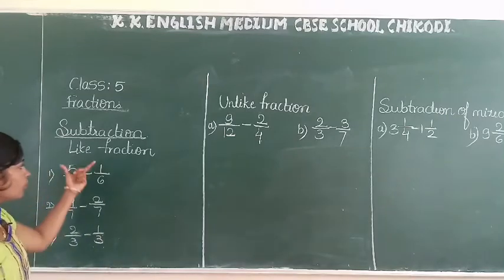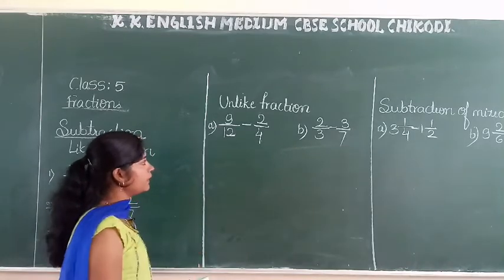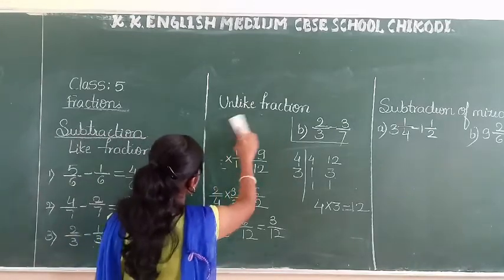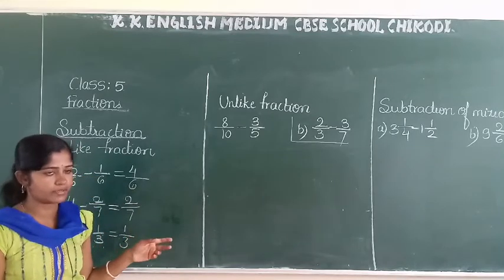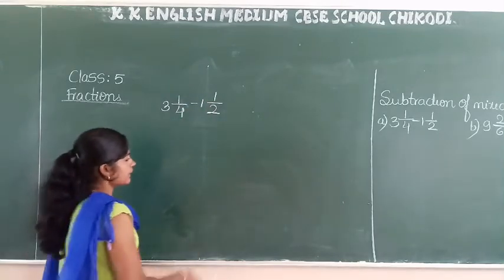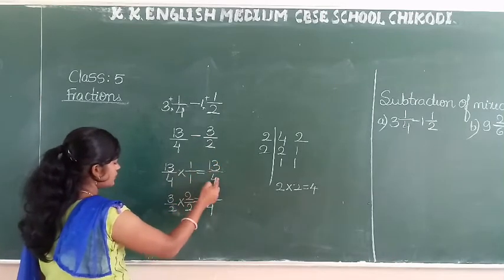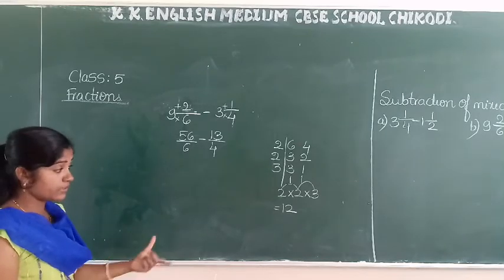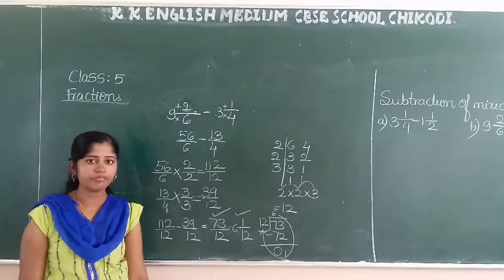Class 5th Fractions part 5